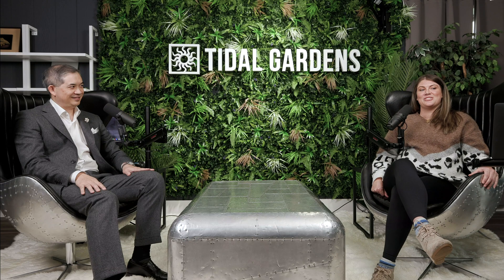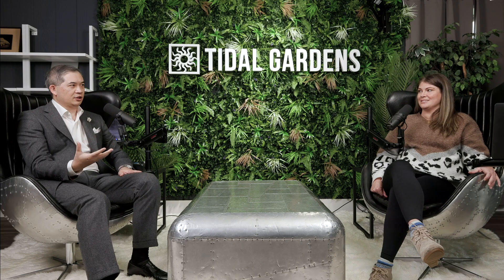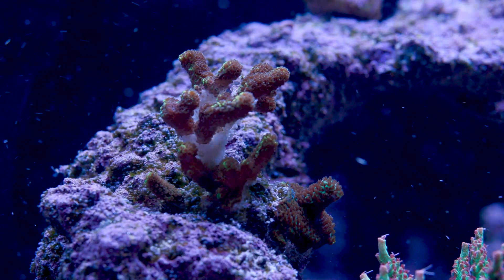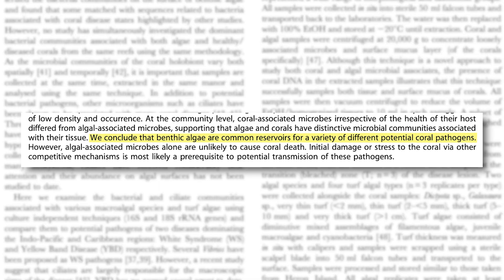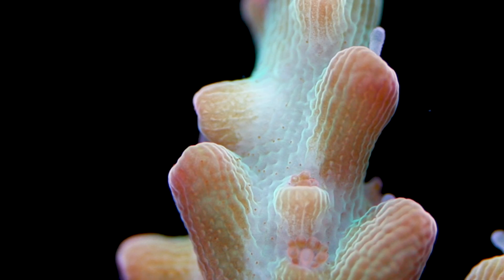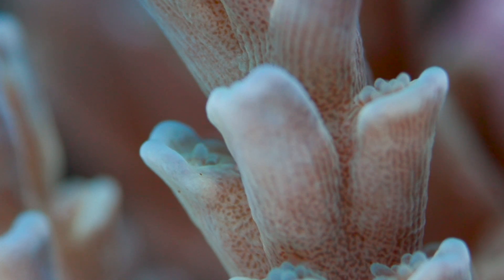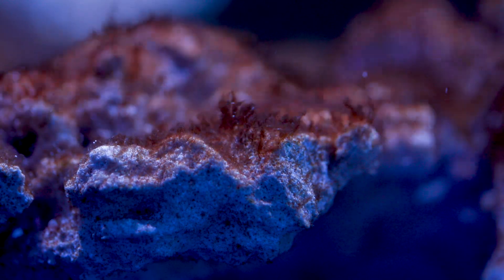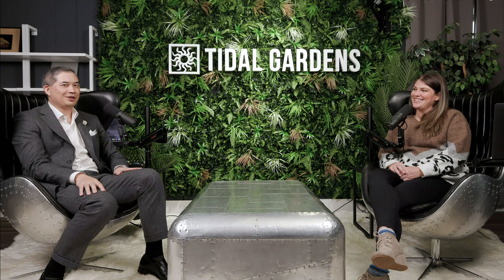Does algae cause coral diseases? | Reef Receipts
Reef Receipts - Does algae cause coral diseases?  Than and Brandi dive into a research paper on the subject!